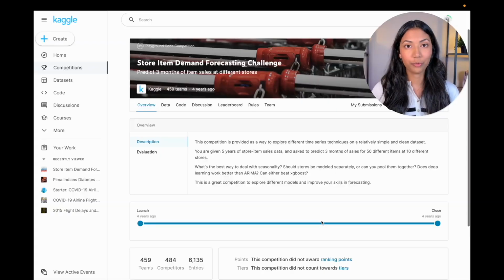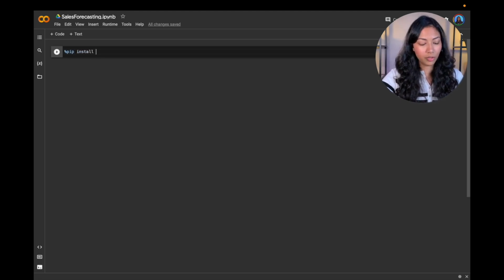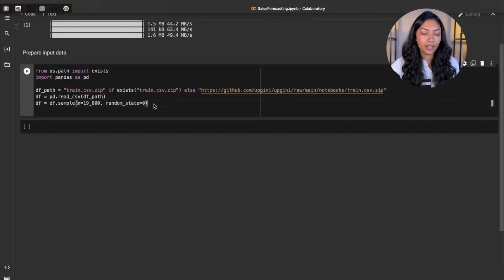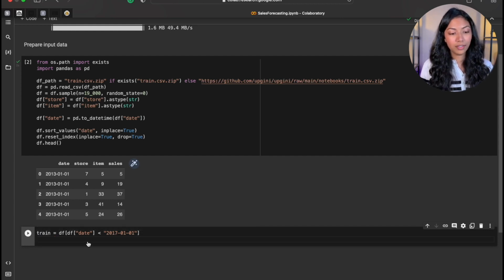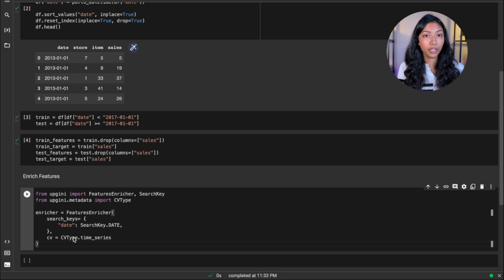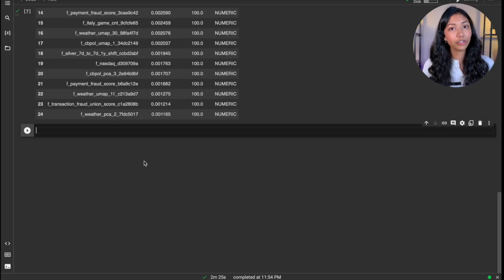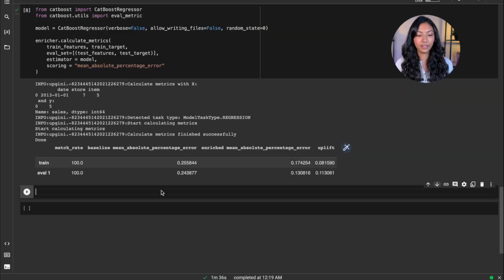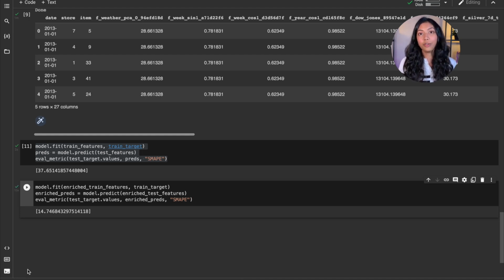Python library renowned for its data enrichment capabilities, ideal for beginners in ML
Tutorial video of using Upgini for data enrichment by Smitha Kolan (@smithakolan)